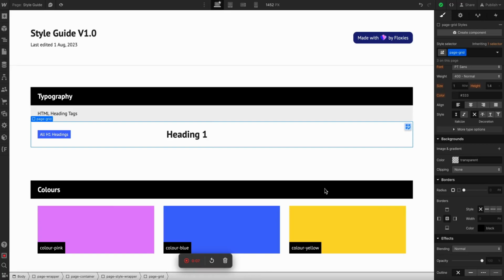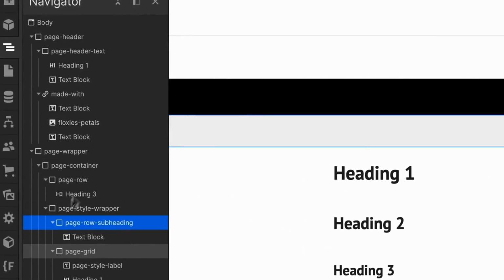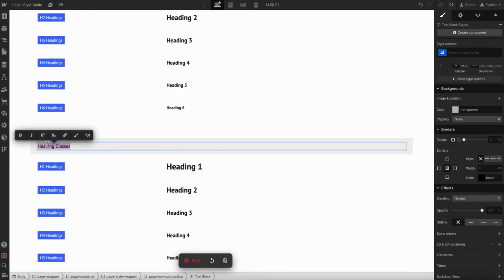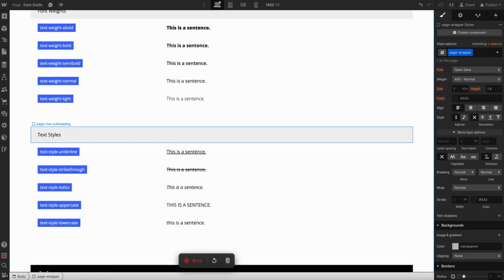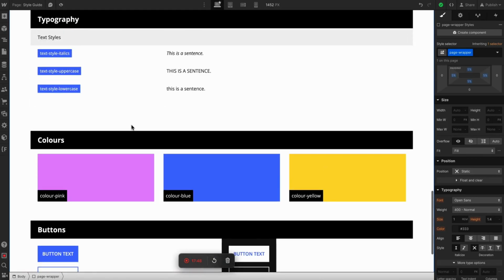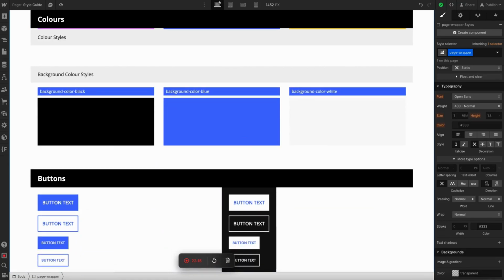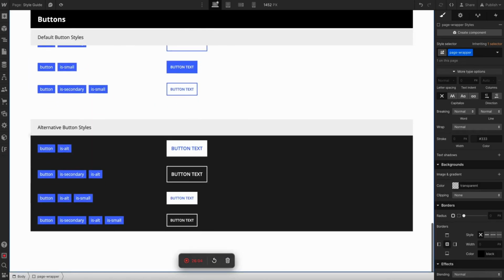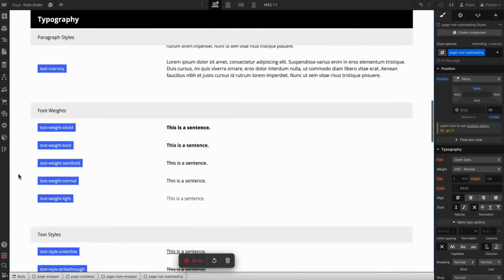Webflow Intermediate Style Guide | Webflow Workout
Our Webflow Workout consists of recorded bitesize hands-on lessons taught by our in-house experts Felicity and Elsa!

​This is a great opportunity for any designer who is ready to learn about specific Webflow features and components AND you also get to connect with our instructors live! 🤯😊

​About Us
​🧑‍💻 Felicity Eku, Front-End | Webflow Developer
Hello 👋 I'm Feli, a front-end developer from Malaysia. Currently working under 16TWO agency and freelancing with Videsigns.

​🧑‍💻 Elsa Amri, Designer & Webflow Developer
Hi! I'm Elsa, a Tanzanian-based Designer & Webflow Developer, and founder of AM Design Studio.

🌸 Floxies Community
We're an international community for women in UX/UI design and Webflow Development.